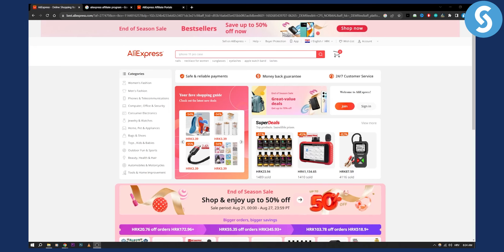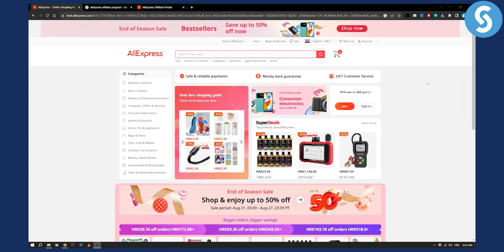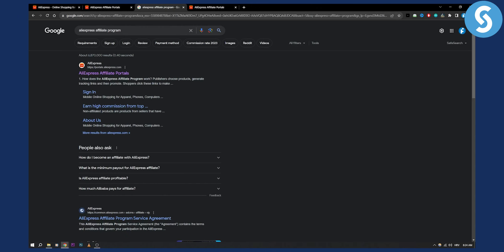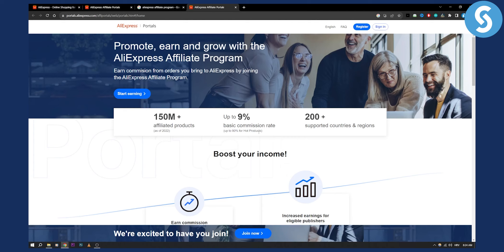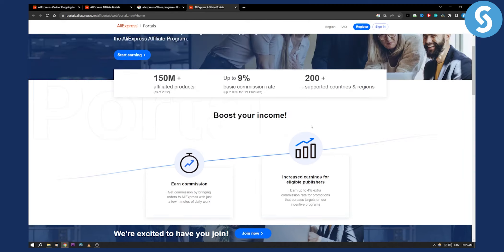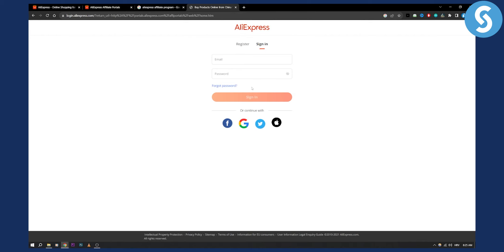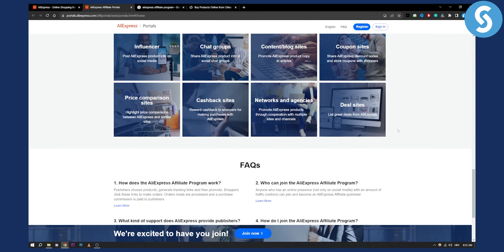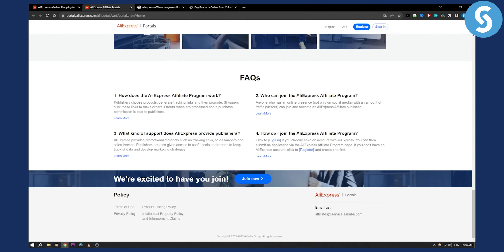How to Sign Up for Aliexpress Affiliate Program (Tutorial)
In this video, we will show you how to sign up for aliexpress affiliate program